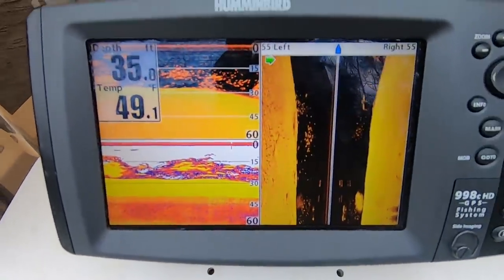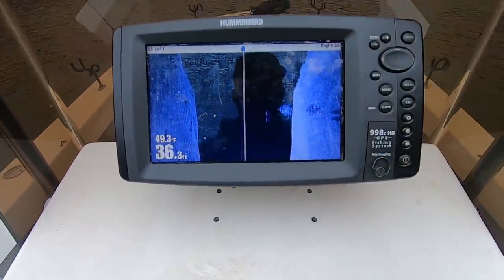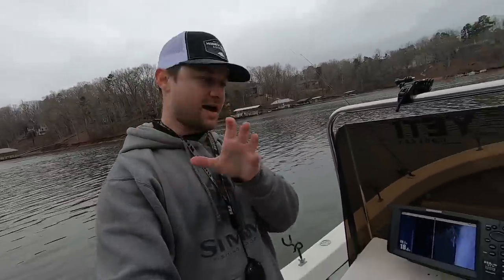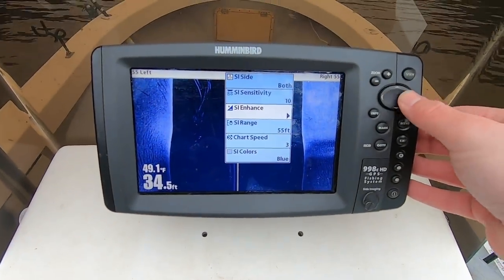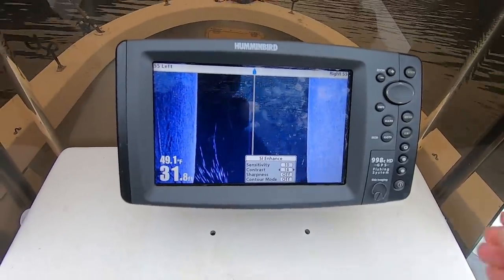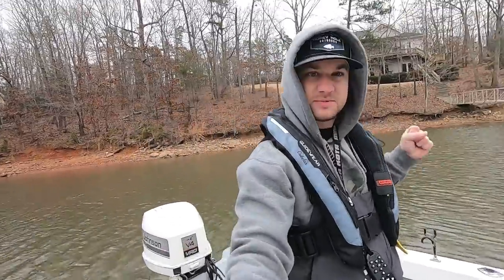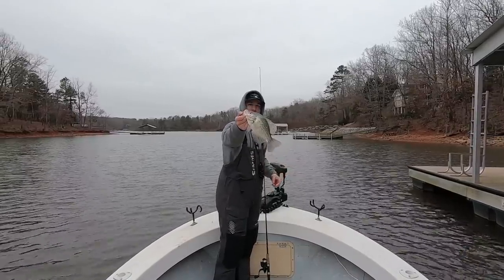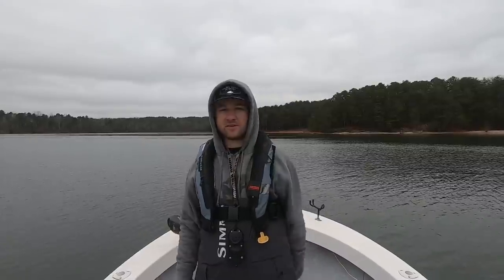Finding Crappie using Side Imaging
Basic rundown of my graph settings for finding Crappie using Side Imaging.